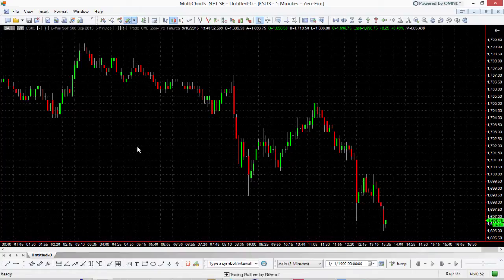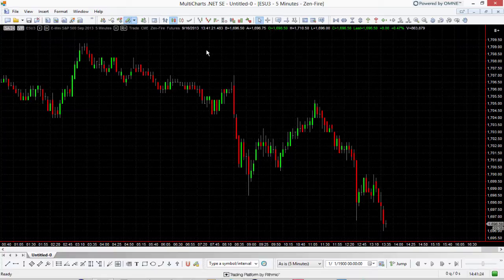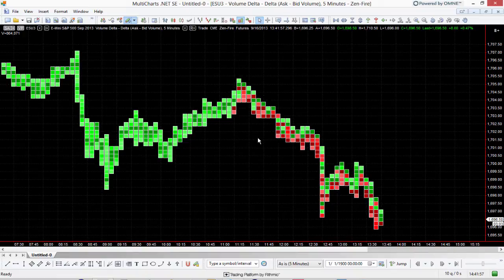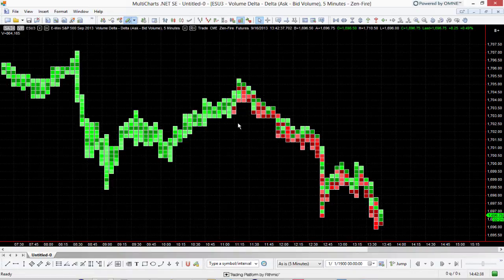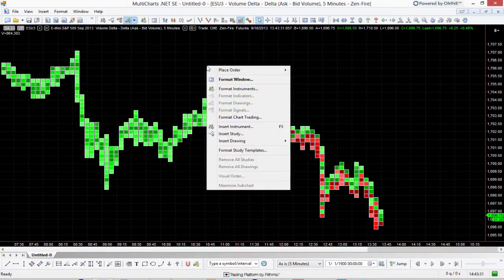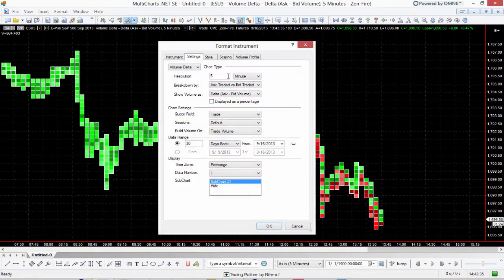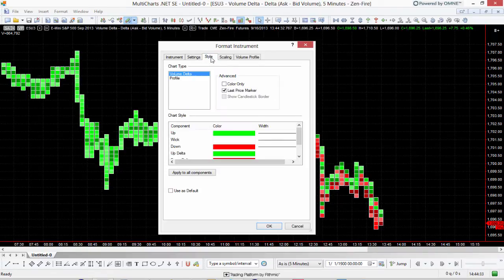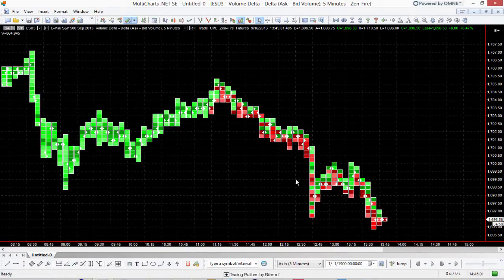Multicharts .NET - Configuring Volume Delta Charts